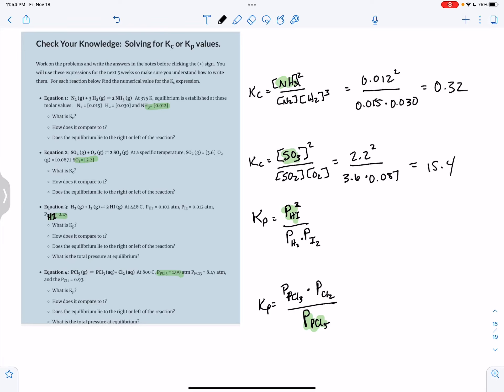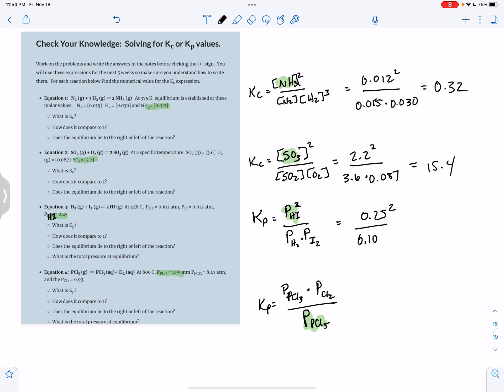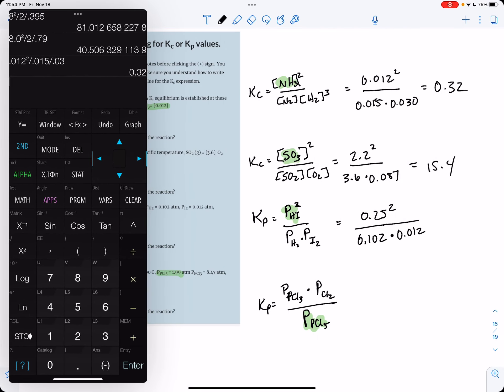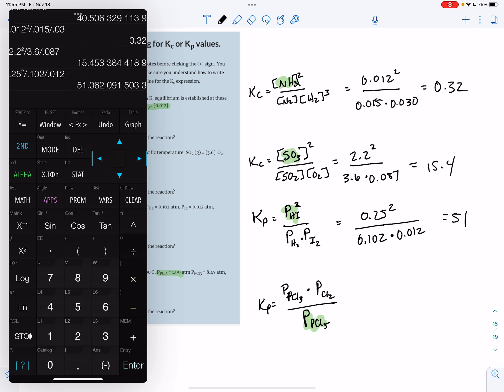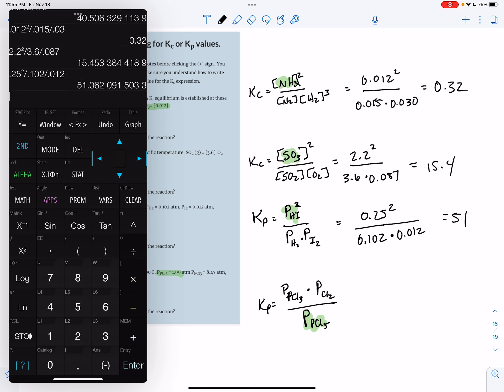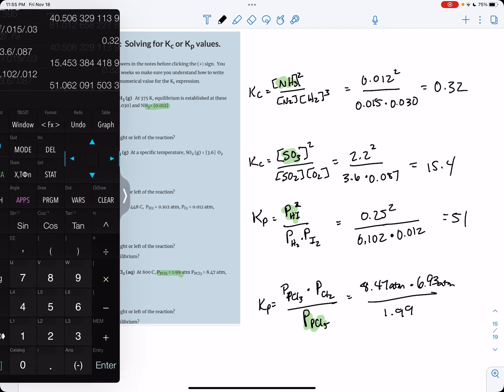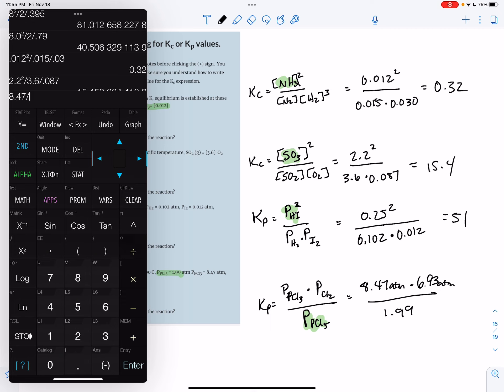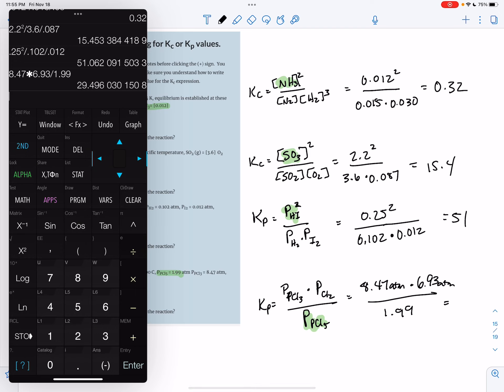CYK: Kp Calculations EX 3 and 4